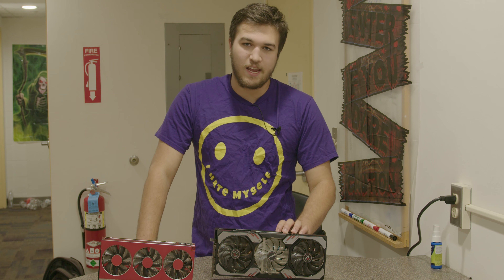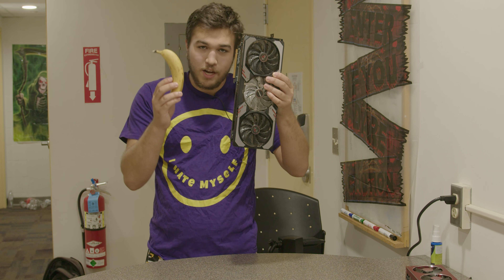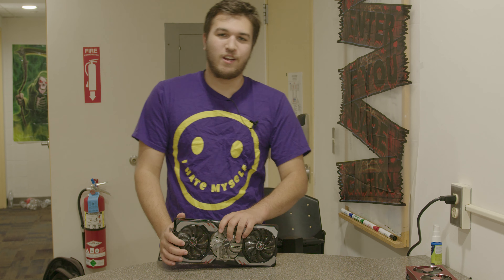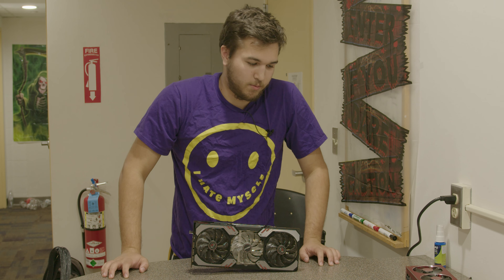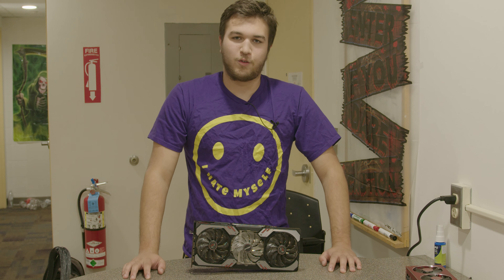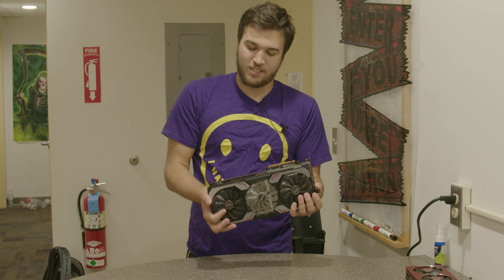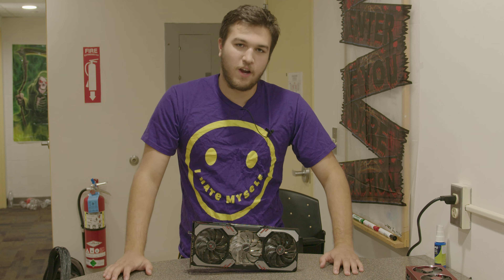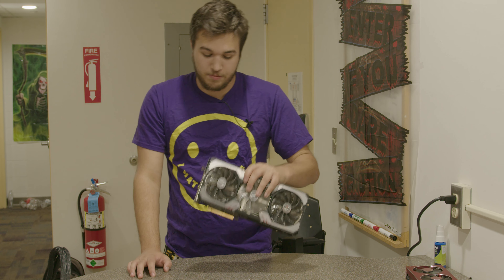This GPU is F*CKING MASSIVE